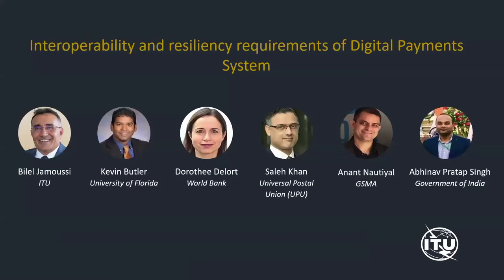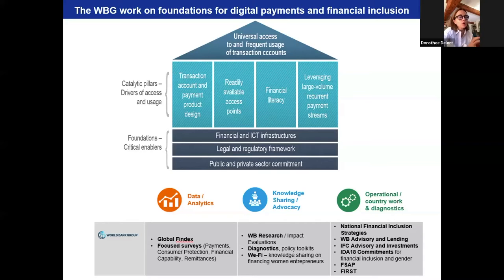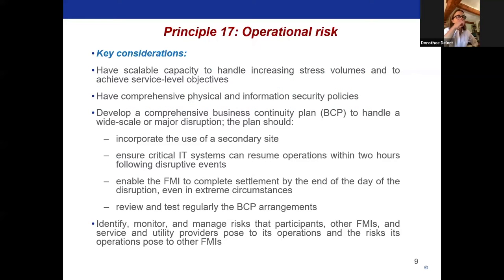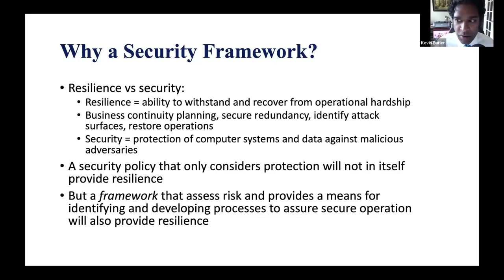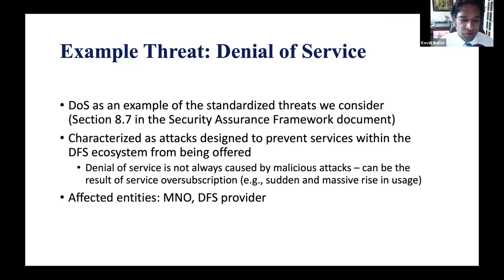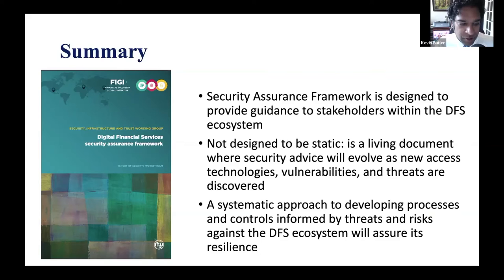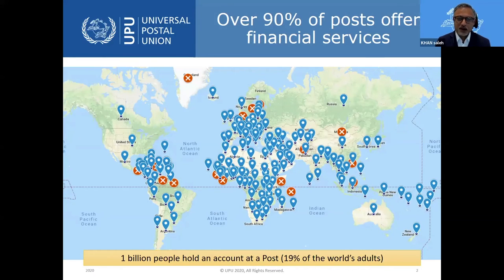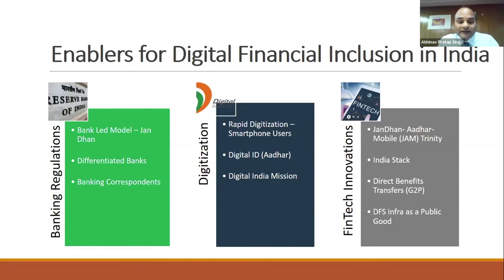Episode #10: Interoperability and resiliency requirements of Digital Payments System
Insights on Digital Financial Services (DFS) During COVID-19 Webinar Series

The tenth episode  of the DFS webinar series focused on “Interoperability and resiliency requirements of Digital Payments System”.  COVID-19 has most probably lead to an increasing demand for digital payments across the world. This has inadvertently result in significant challenges for governments and digital financial services providers in emerging economies. During the coronavirus crisis, digital payments have kept the economies running and helped people reduce contact with virus. Contactless digital payments at the point of sale, such as facial recognition, Quick Response (QR) codes or near-field communications (NFC), have reduced the risk of the virus spreading through cash exchanges. However, in order to achieve scale, governments and merchants will need to embrace interoperable digital payments, manage risks in the mobile and payments ecosystem and be able to integrate different payment systems to reduce the need for cash in cash out. In this respect, the digital payments infrastructure needs to be interoperable and resiliency built in, in order to support the increase in demand and diverse payment system. This session discussed the different measures regarding interoperability, resiliency and infrastructure that can be leveraged to create a robust digital payment system.